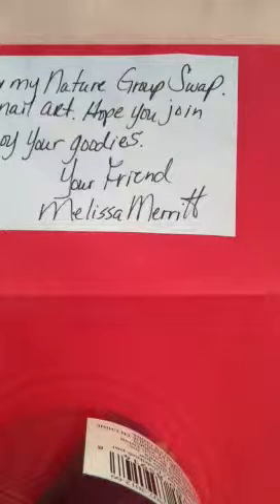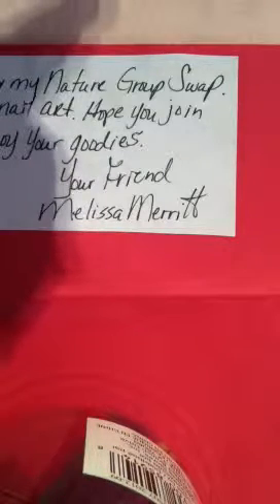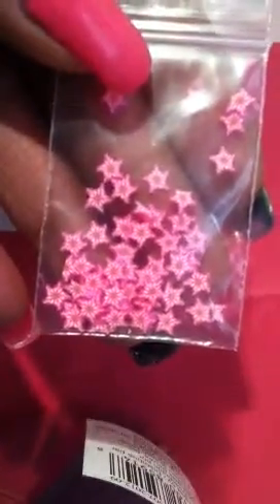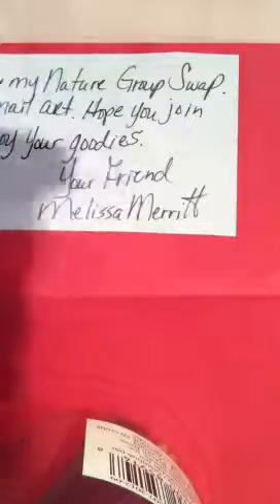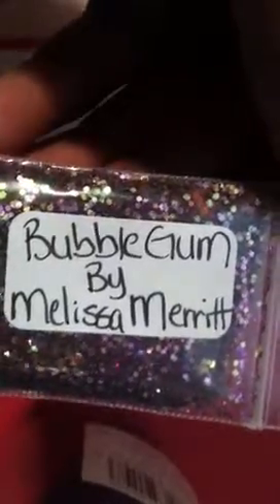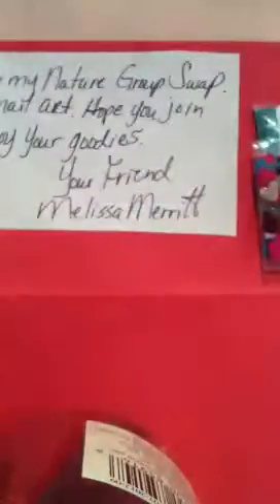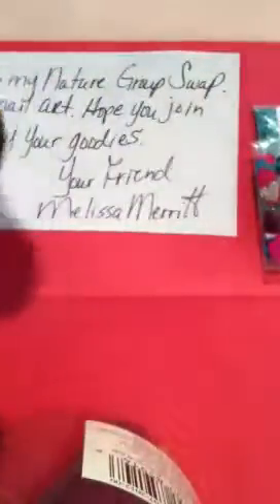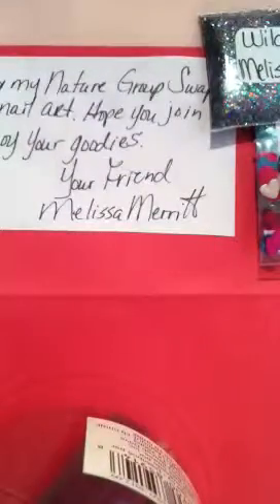Reveal nature swap w/ Melissa Merritt